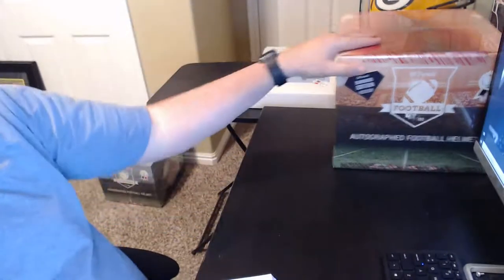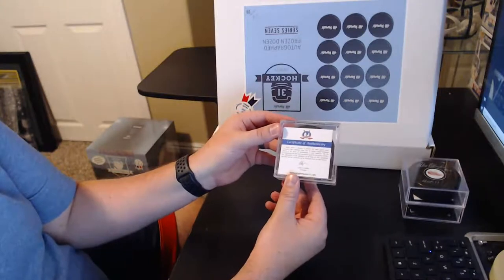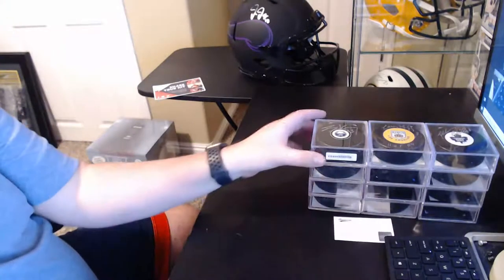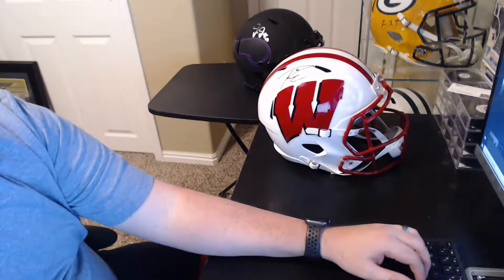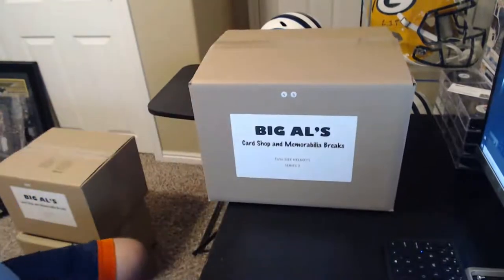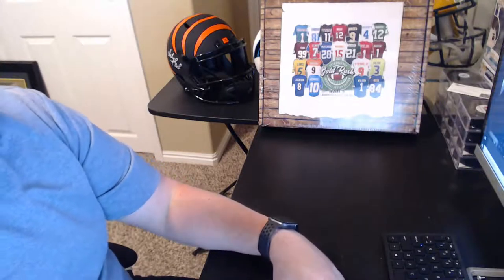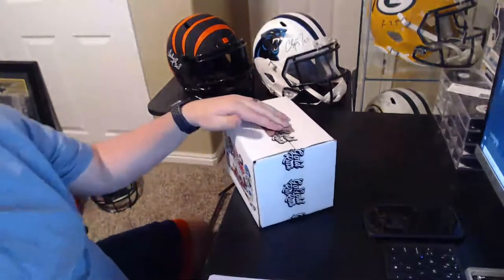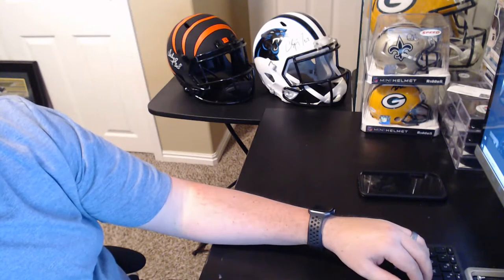HP Full Size DIAMOND Helmet, HP Frozen Dozen Hockey Pucks and Facebook Breaks 4/25/21